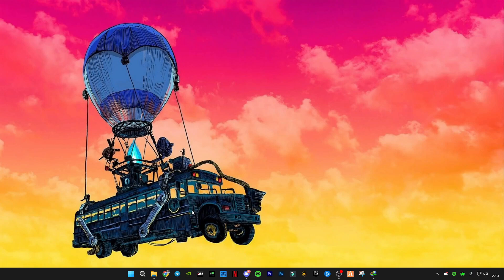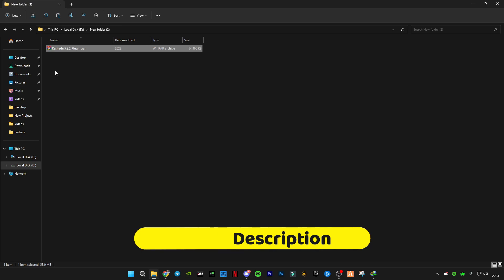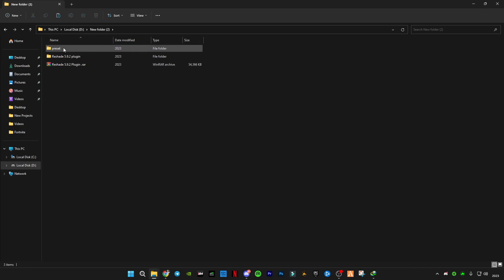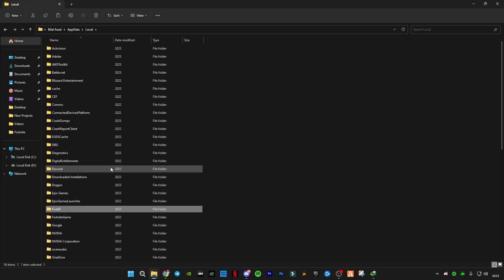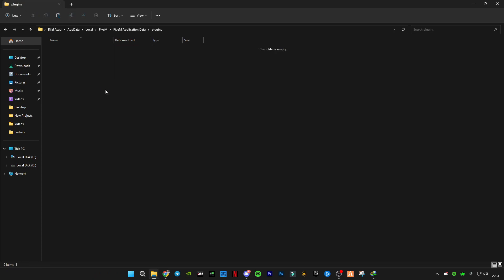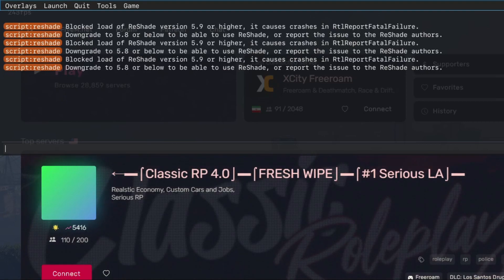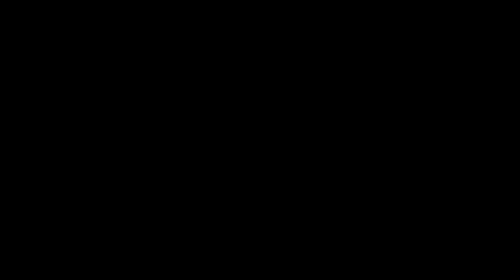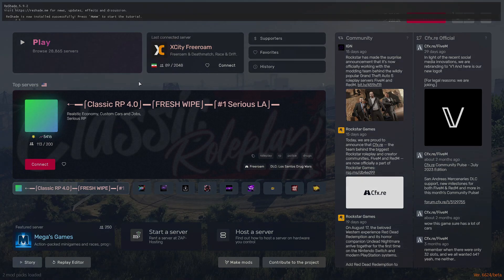How To Install ReShade 5.9.2 in FiveM New Method Full Guide! | Full Installation Tutorial!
RAM:   16 GB ddr4 3200 MHz
GPU:   Zotac 1660 Super APM Edition
Moniter: Reddragon 165 Hz
Power supply: 700 w
SSD: 256GB
HDD: 3TB
Casing: 1st Player D3A DK
Keyboard: Razer BlackWidow Ultimate Stealth
Mouse: HP Omen 600
Window 11